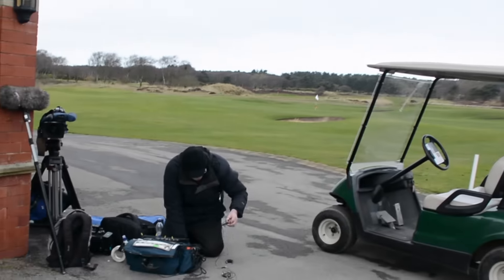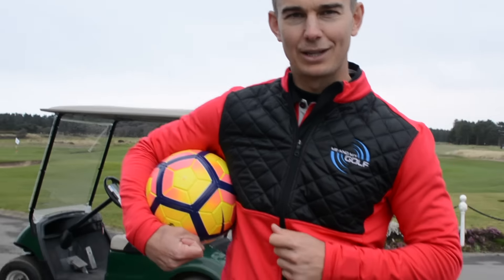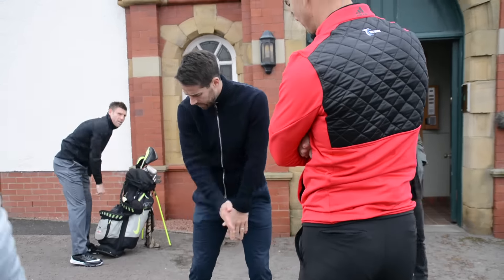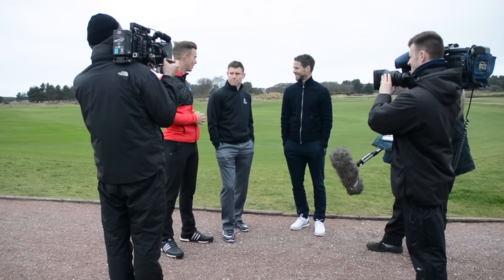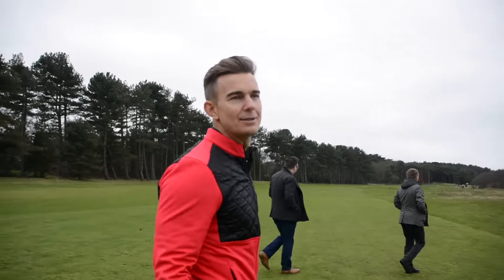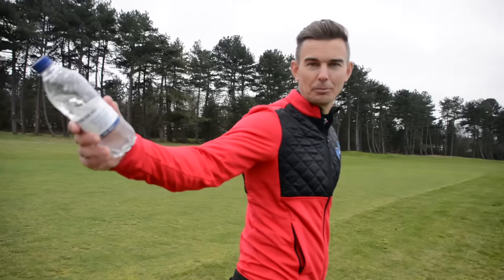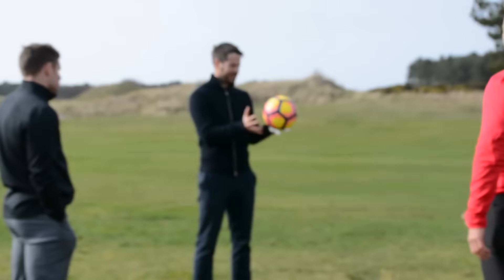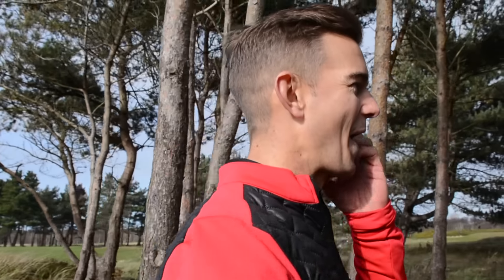FOOTBALLERS MAKE GOOD GOLFERS!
Check out our exclusive Golf Schools by clicking here🏌️⛳ VLOG #3 OUR 1,000TH VIDEO! PGA Professional Andy Proudman meets and films with Jamie Redknapp and James Milner at Formby Golf Course as a part of a new section of videos going live on Sky Sports over the coming months.